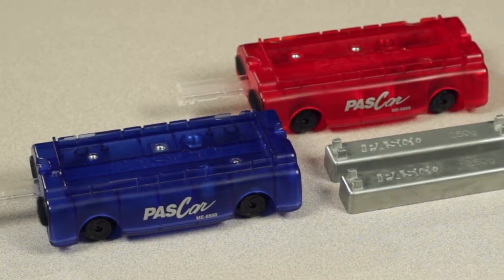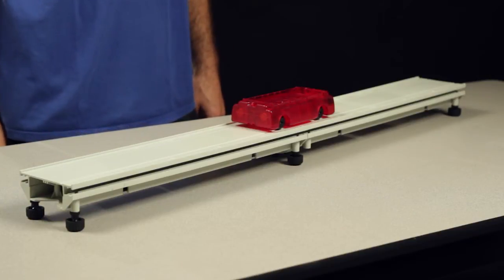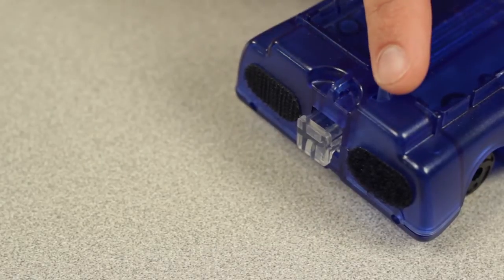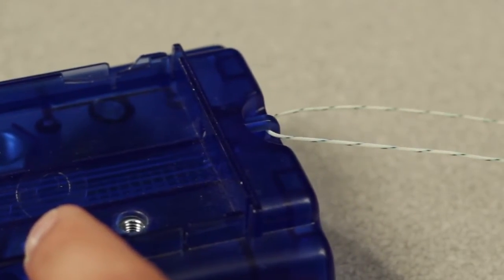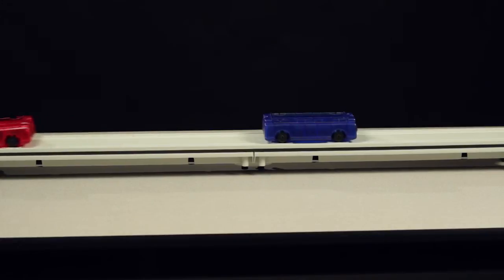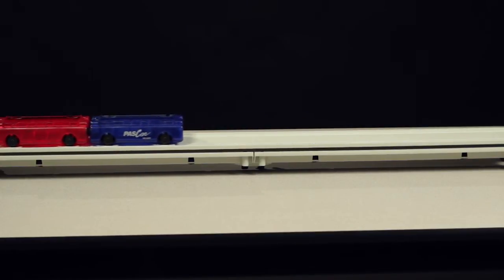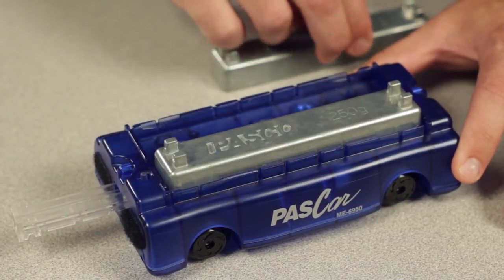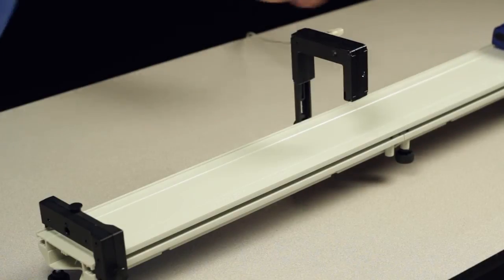PASCO PAScar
PASCO PAScar instructional video resource designed for use with the PASCO Advanced Physics 1 and 2 experiment manuals.